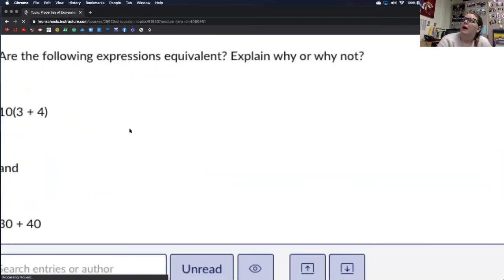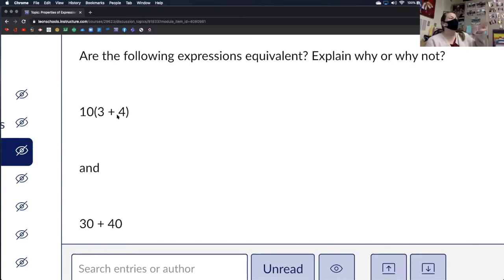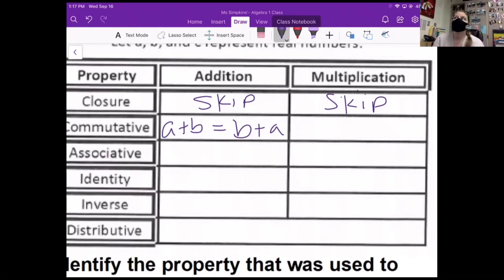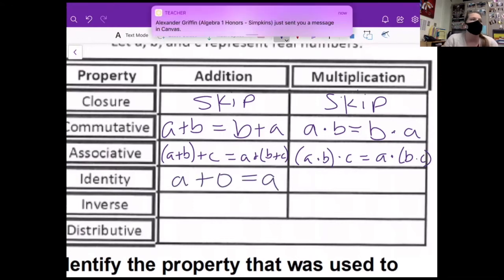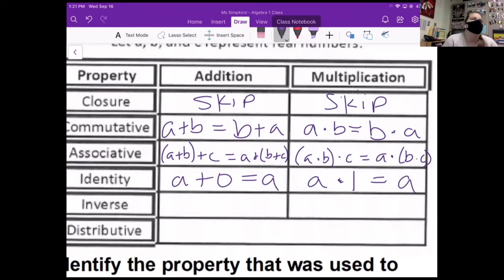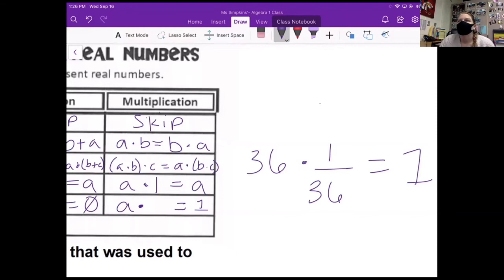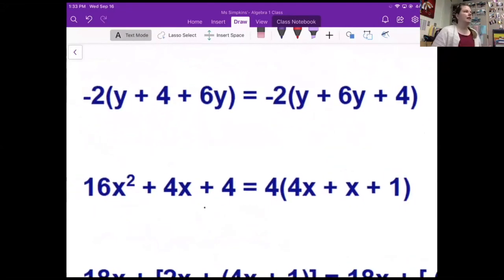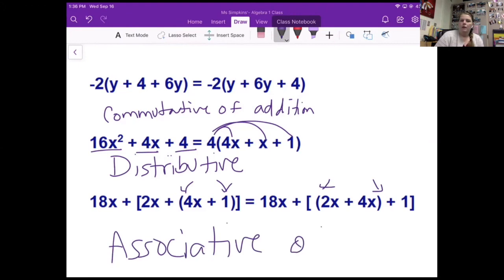Properties of Expressions Lesson